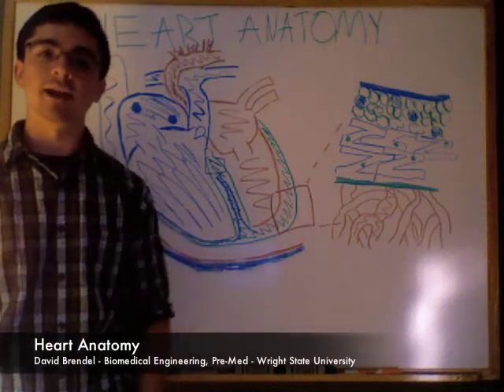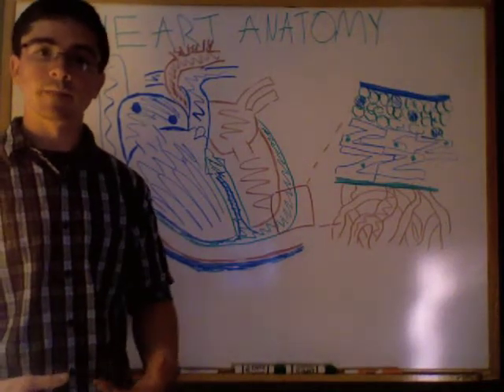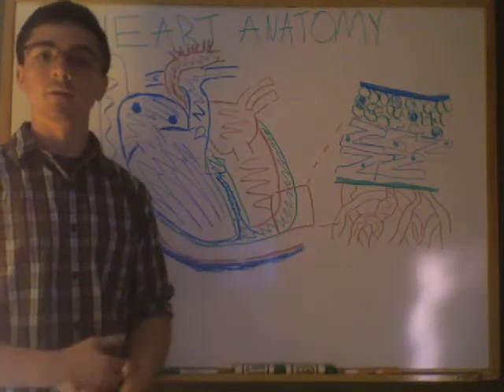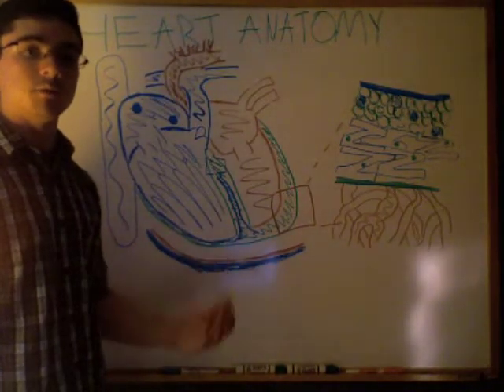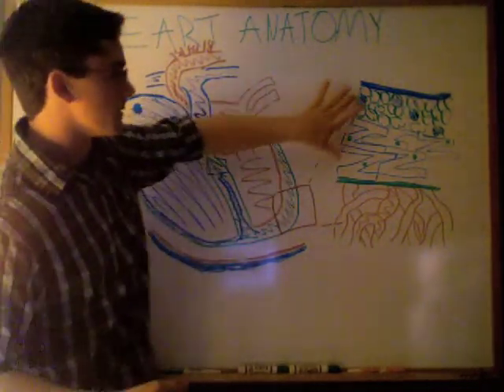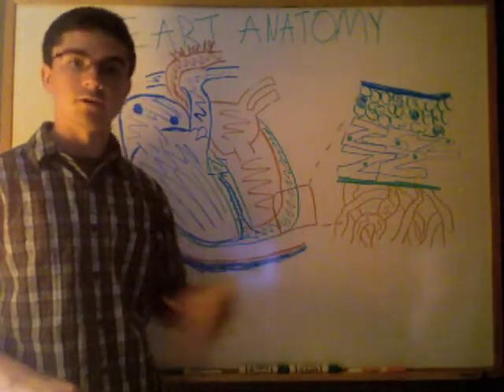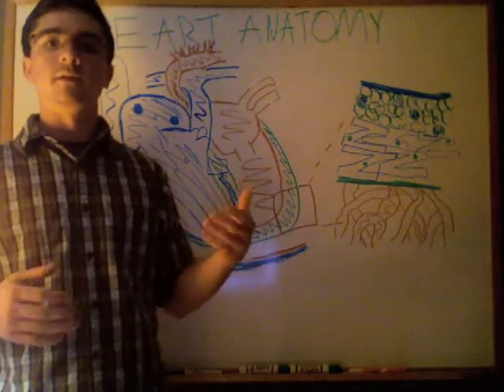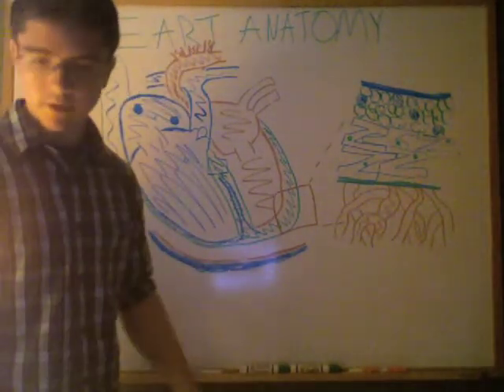Anatomy of the Human Heart p1 of 4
Better quality video of me trying to explain heart anatomy.